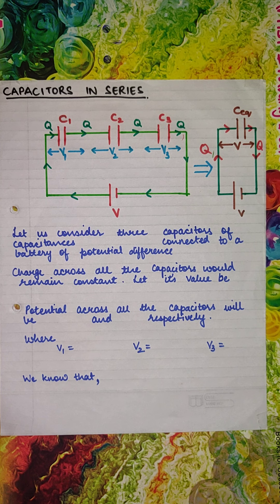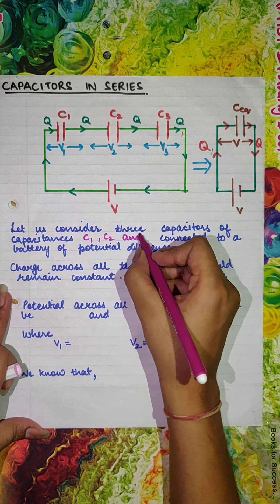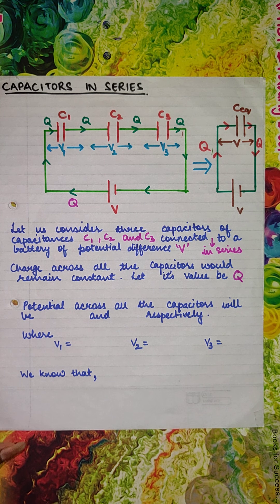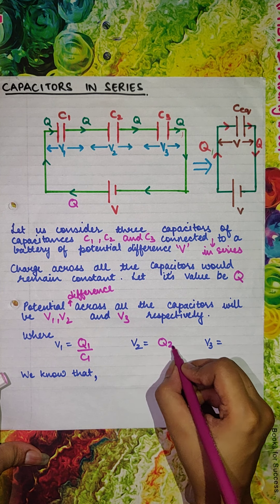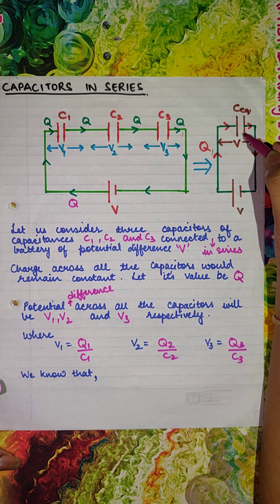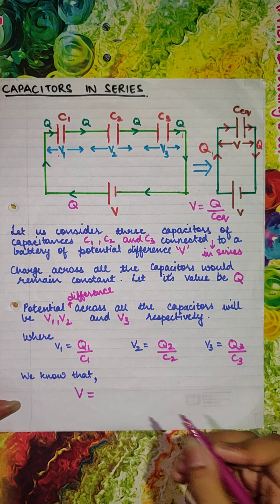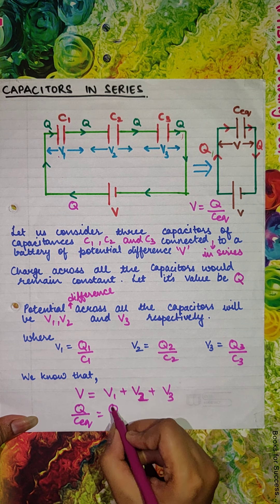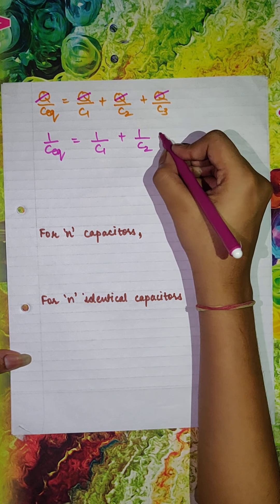Physics || Session 2.6 Part-1 || Capacitors in Series